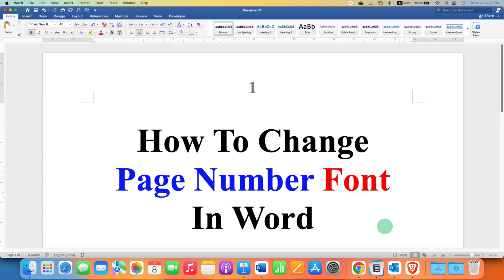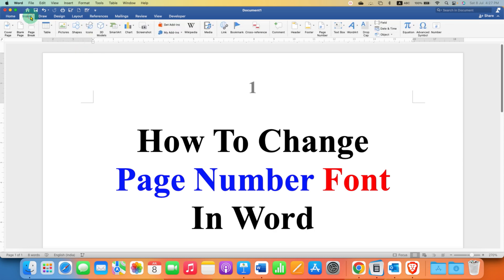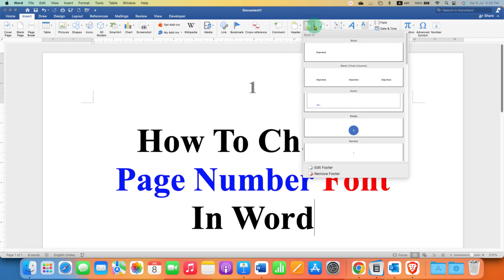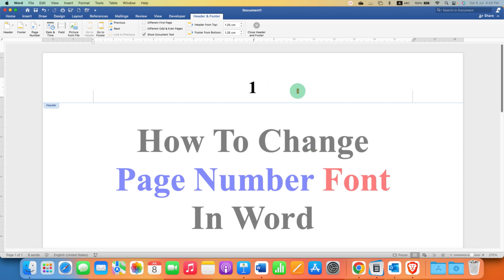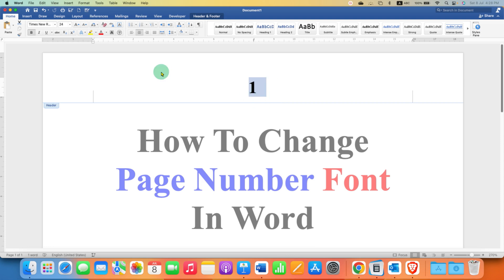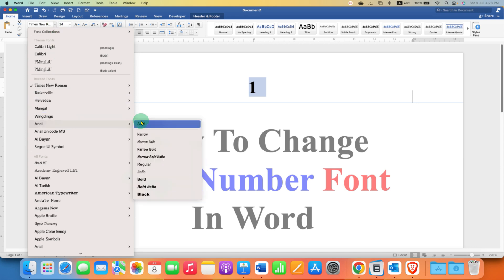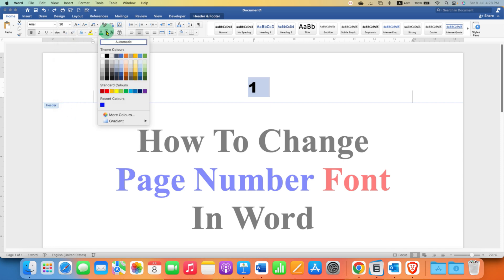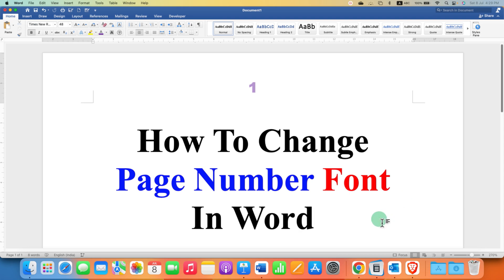How To Change Page Number Font In Word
How To Change Page Number Font In Word document in Microsoft Word and Word MAC. Just edit the header or footer and then select the page number. Go to the Home Tab and Select the font to change the page number style in Word and then double click inside the Word document